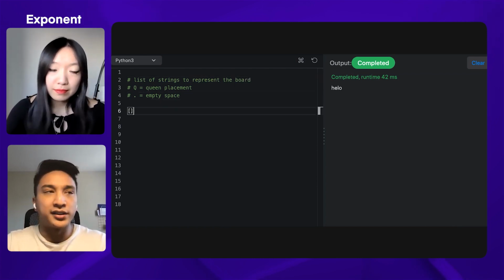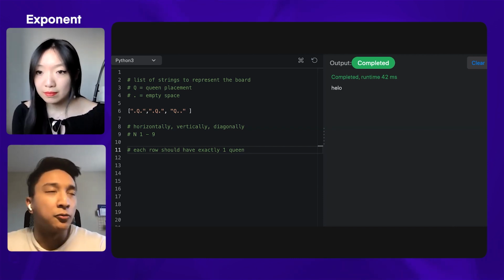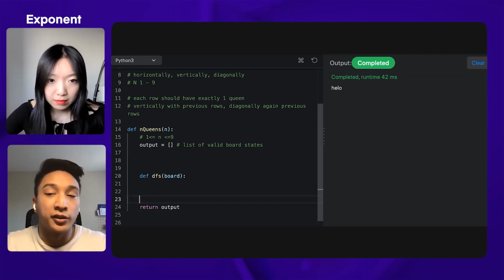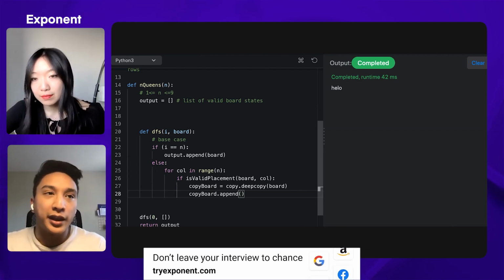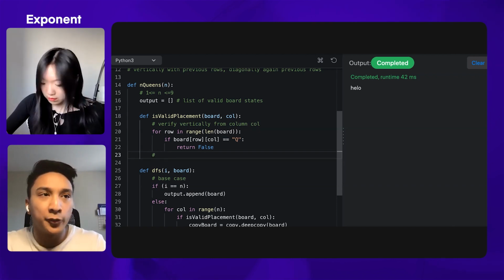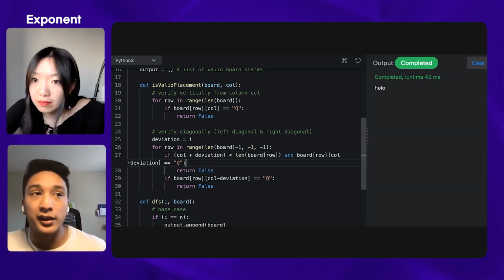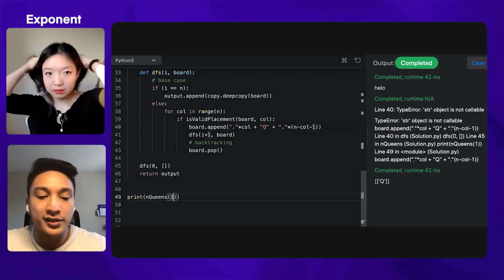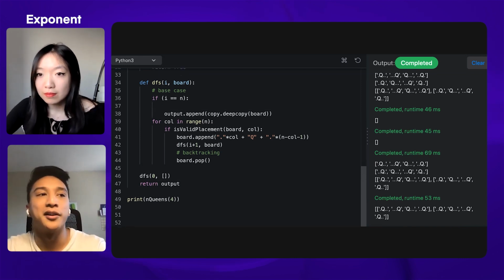Google Coding Mock Interview: Chess N-Queens problem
Don't leave your software engineering career path to chance. Make sure you're interview-ready with Exponent's software developer interview prep course. Start free.

Jared Gutierrez, a software engineer at Google, answers the software coding interview question about finding n-queens on a chessboard. The n-queens problem asks you to find everywhere you can place n queens on a chess board sized n x n so that no queens are able to attack each other.

Chapters -
00:00 - Introduction
01:03 - Question
01:49 - Clarifying questions
02:36 - Answer
20:33 - Test cases
25:04 - Interview analysis